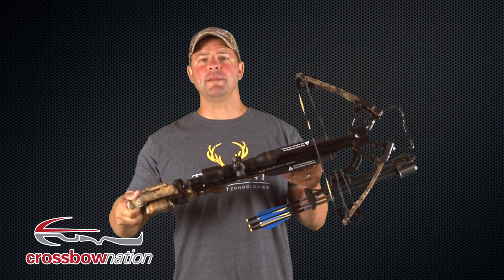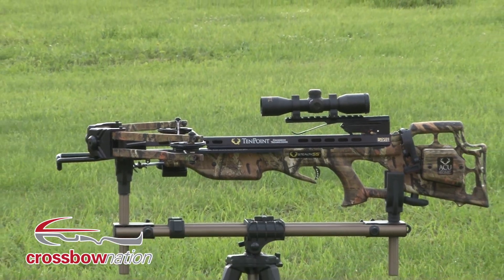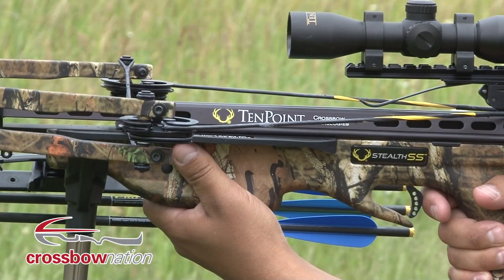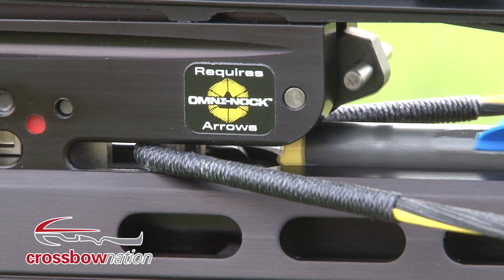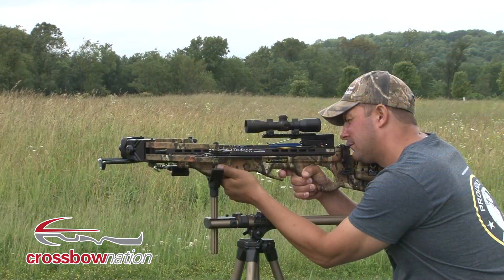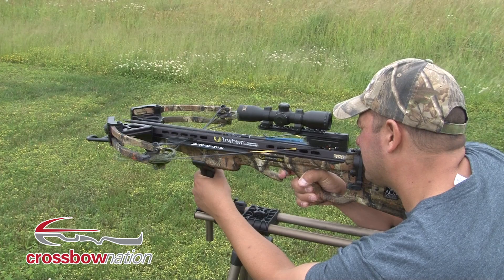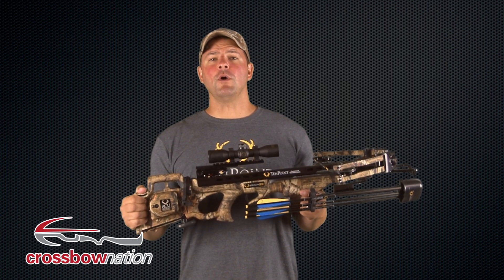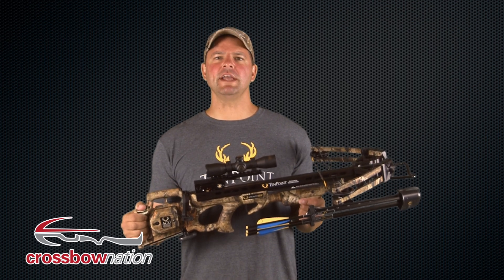TenPoint Stealth SS Crossbow Review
Check out the full review of the new 2013 Stealth SS Crossbow from TenPoint Crossbows. This new bow is the shortest, narrowest, and lightest crossbow TenPoint has ever made.